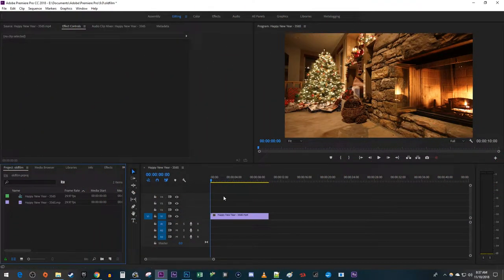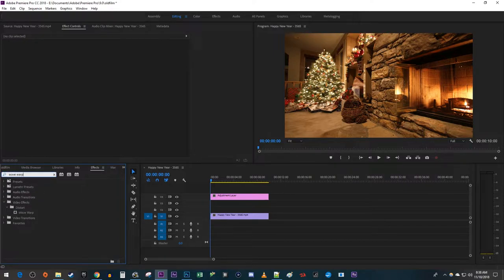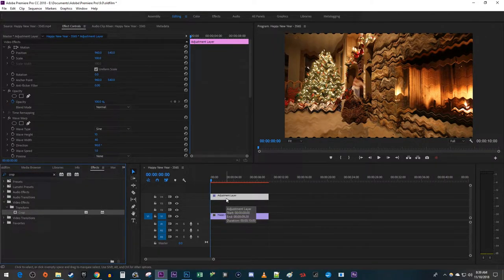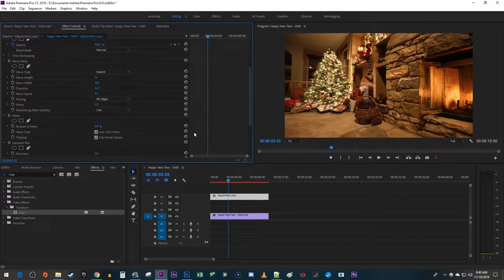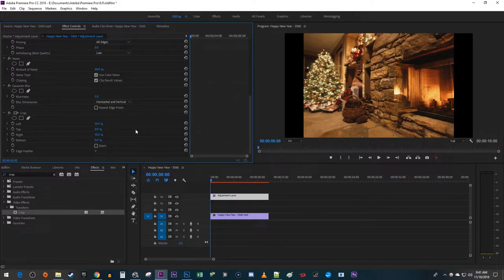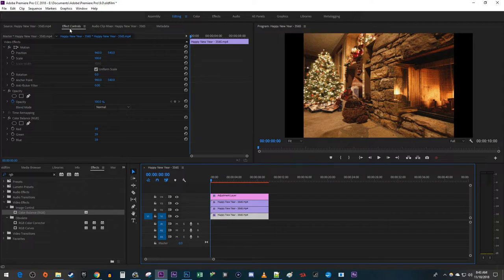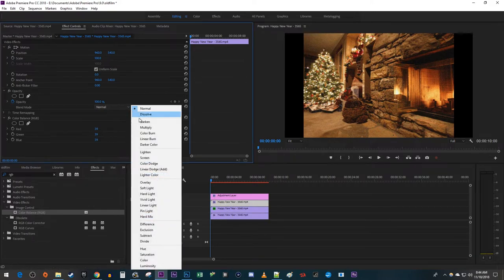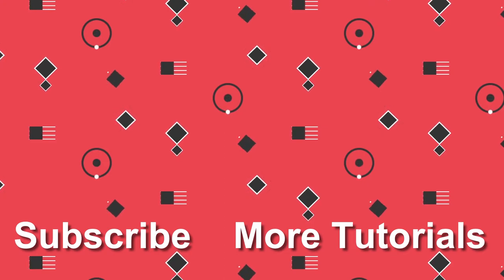Premiere Pro : Old Film Effect Tutorial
A tutorial how to do the old film effect in Premiere Pro.  This will make your footage look vintage like a video tape.